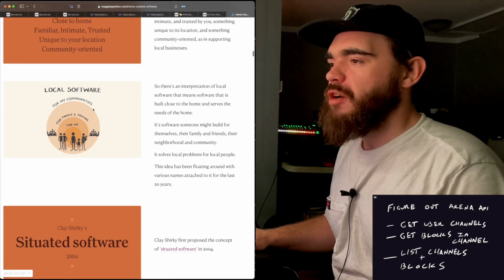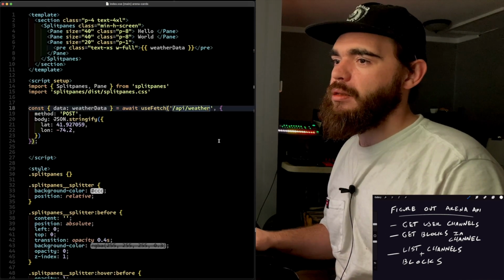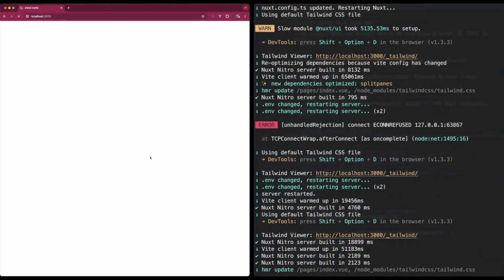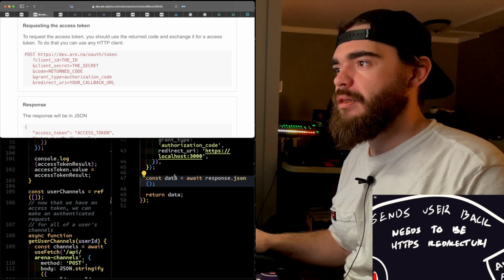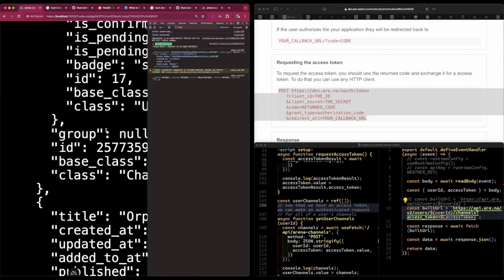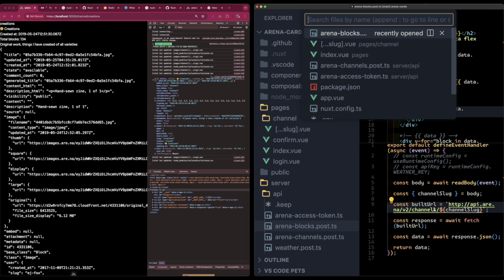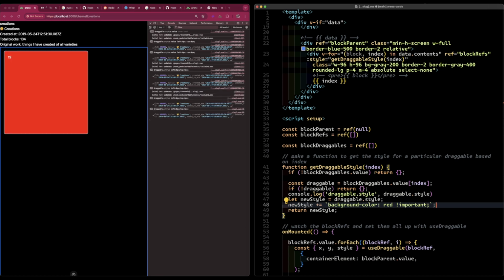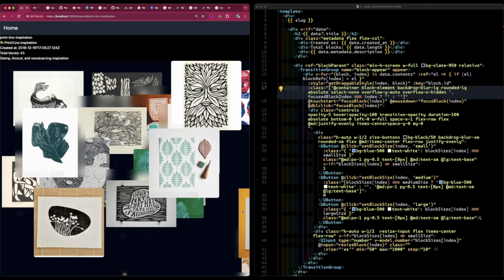Empower Yourself: Building a Custom are.na Interface in 30 Minutes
In this video, I show you how to create a custom interface for your own data using the are.na API in 30 minutes. Follow along as I demonstrate rapid prototyping with Nuxt, working with APIs, and AI-assisted coding with copilot and Claude.

EJ Fox is a Hacker, Journalist, & Dataviz Specialist based in New York.